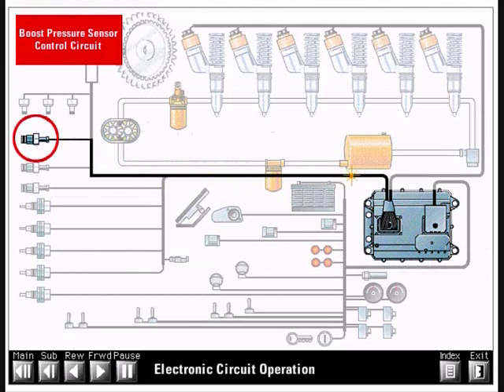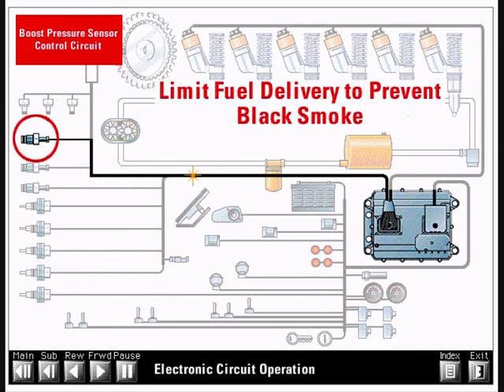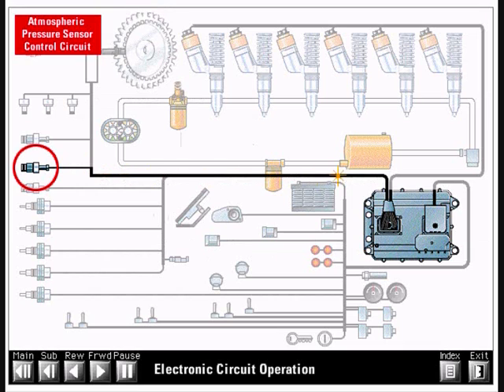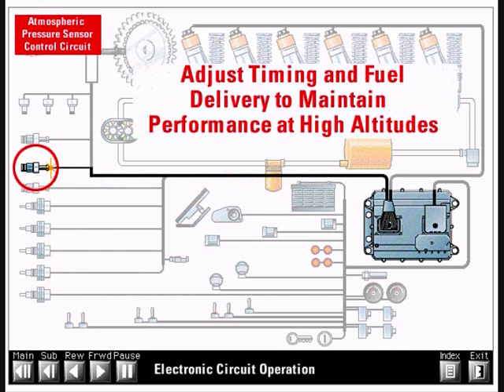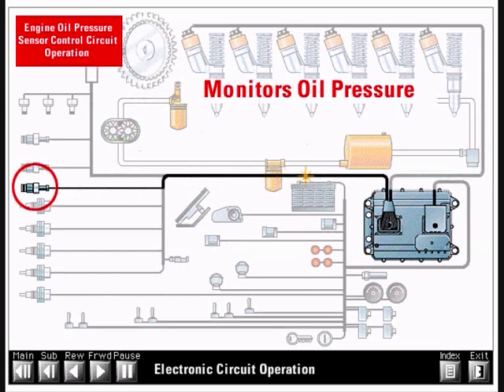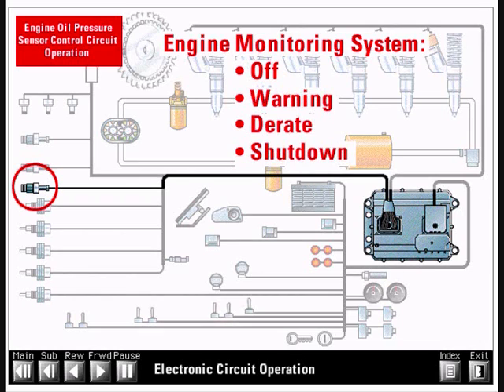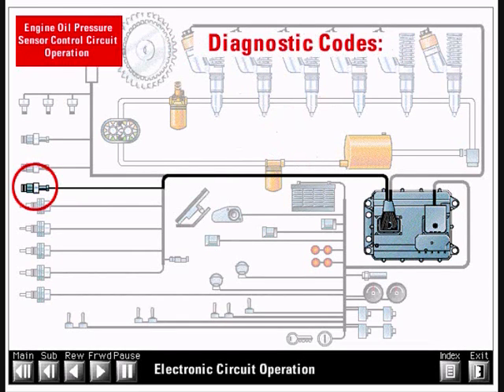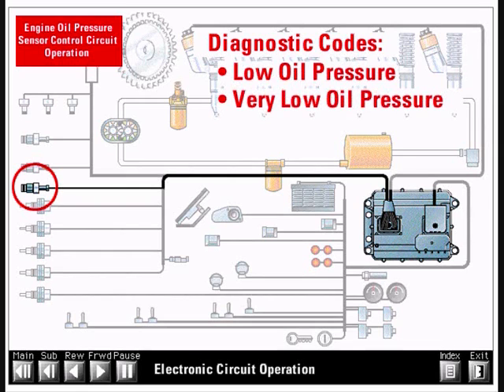EUI FUEL SYSTEM 29